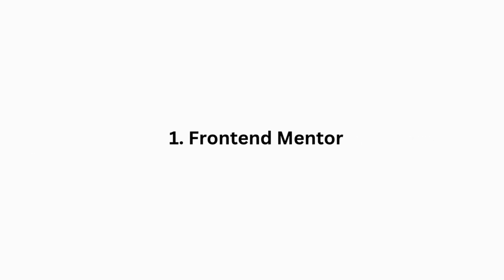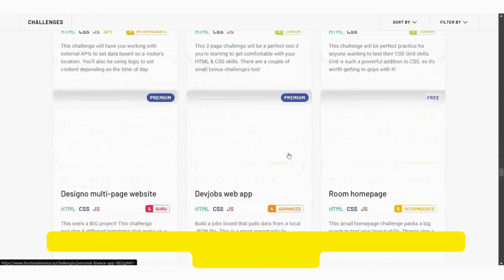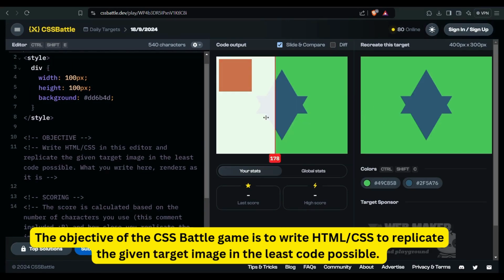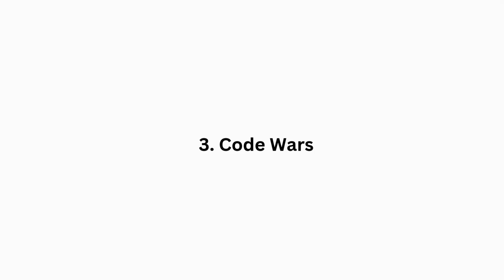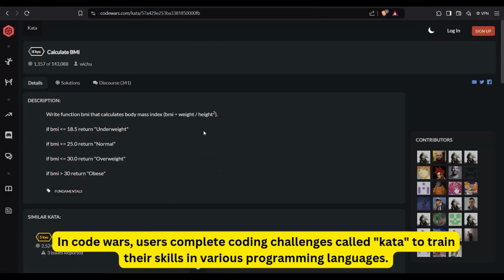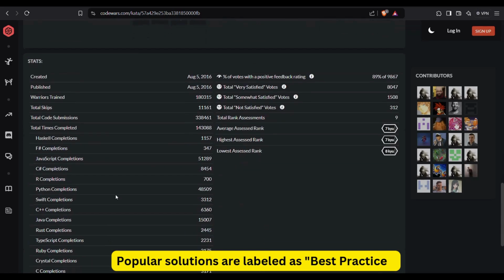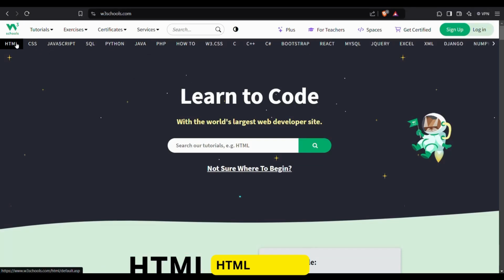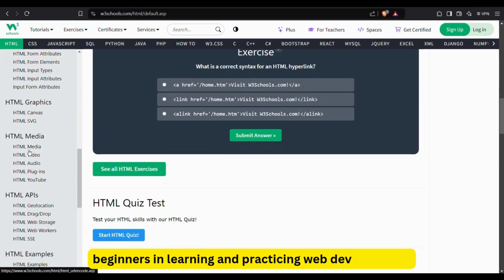Can You Really Improve Your Frontend Skills in 2024?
🔔 Stay Updated!
Feel free to modify the content according to your style or specific details of the video!